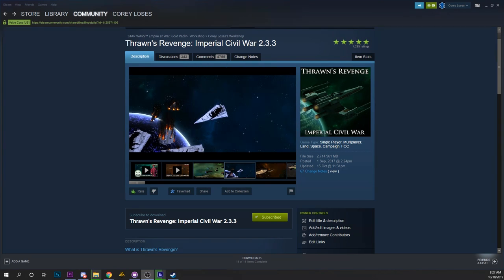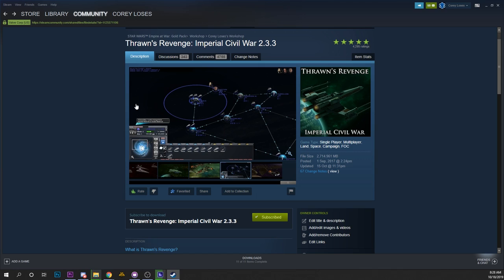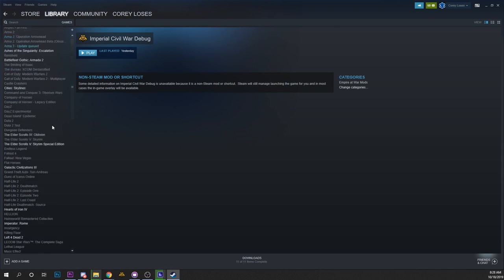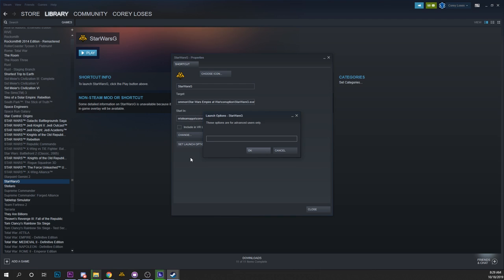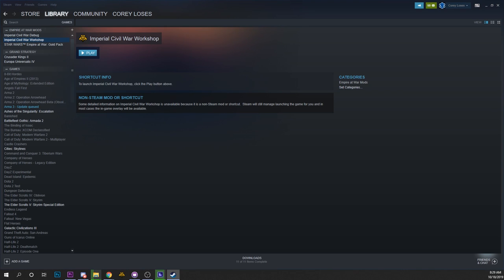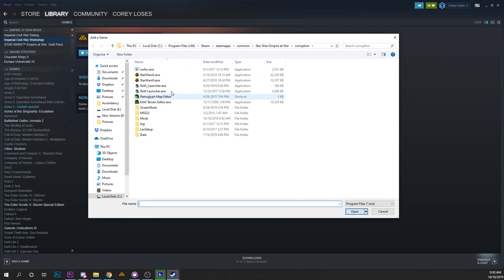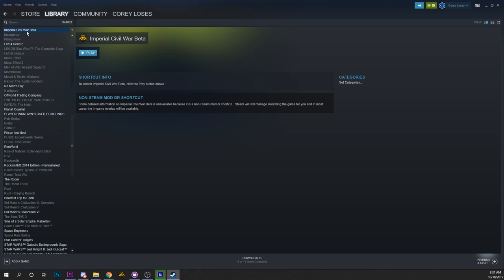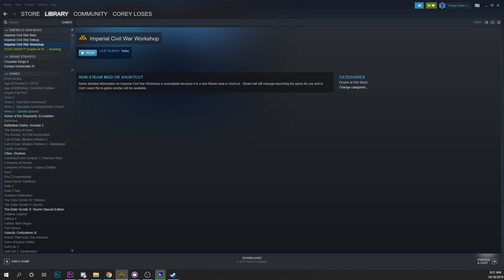Easiest Way to Launch Multiple Star Wars: Empire at War Mods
Corey shows you how to launch whichever mods you want, as easily as possible